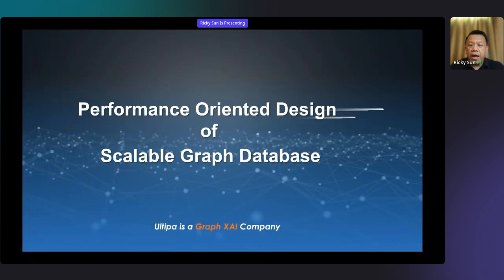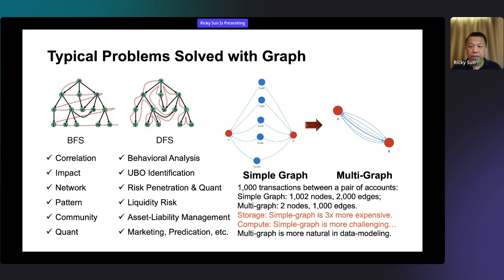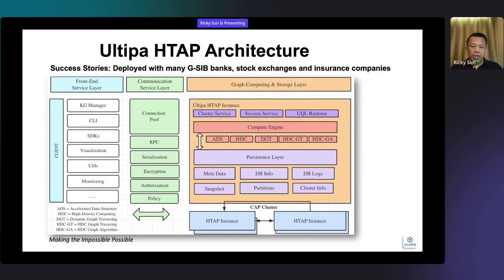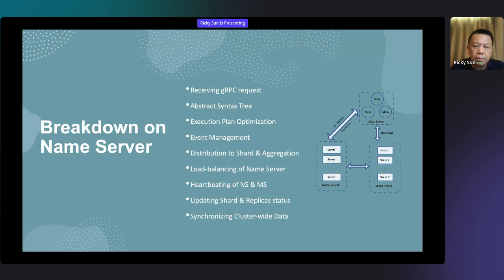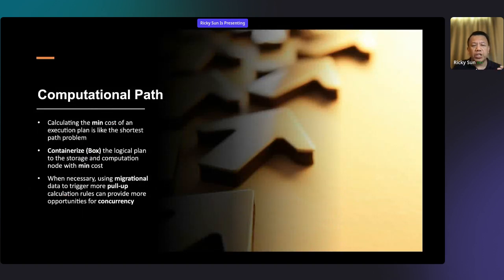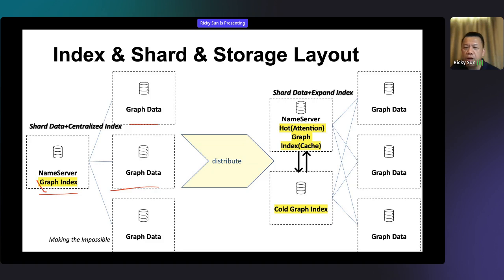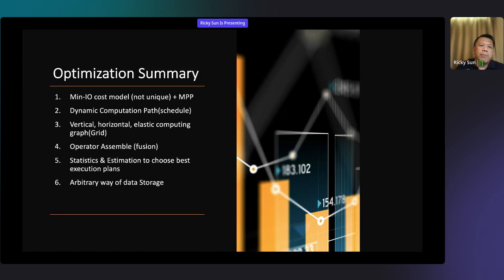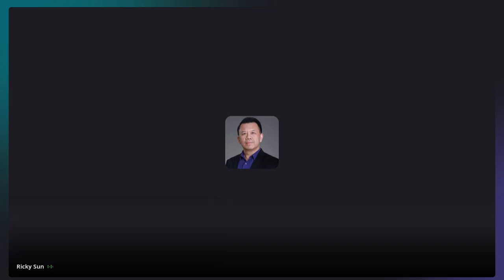Masterclass Scalability design in a graph database without losing performance KGC 2023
Having a distributed and scalable graph database system is highly sought after in many enterprise scenarios. This, on the one hand, is heavily influenced by the sustained rising and popularity of big-data processing frameworks, including but not limited to, Hadoop, Spark and NoSQL databases; on the other hand, as more and more data are to be analyzed in a correlated and multi-dimensional fashion, it’s getting difficult to pack all data into one graph on one instance, having a truly distributed and horizontally scalable graph database is a must-have.